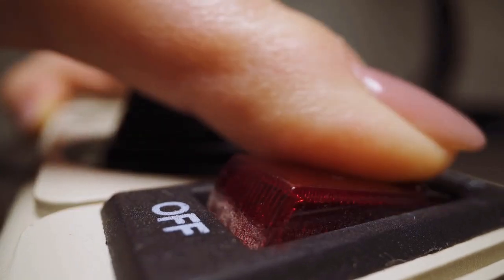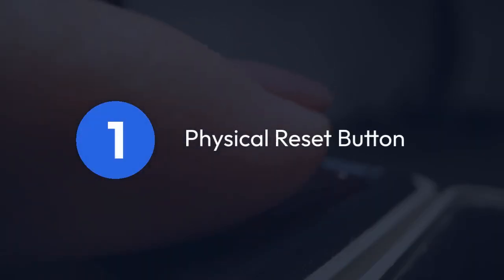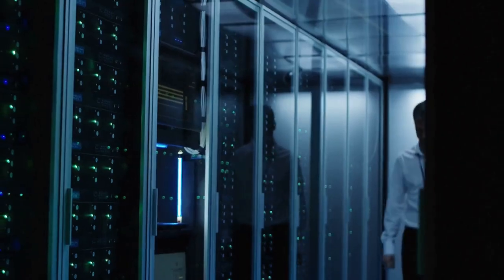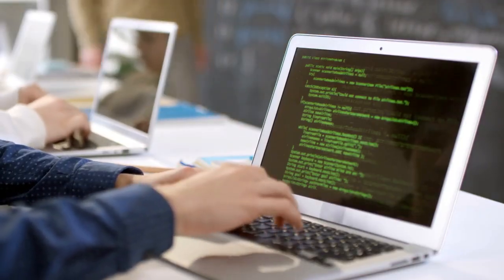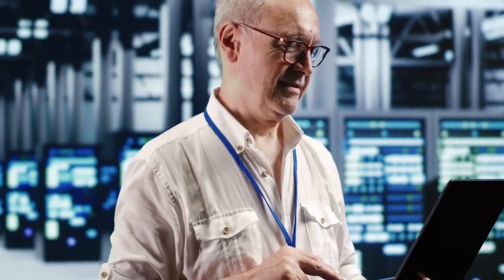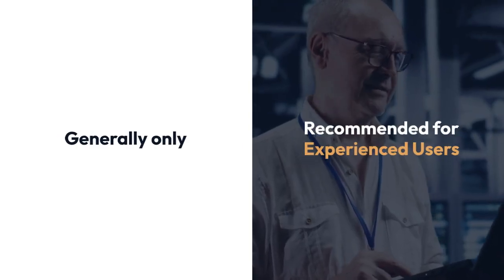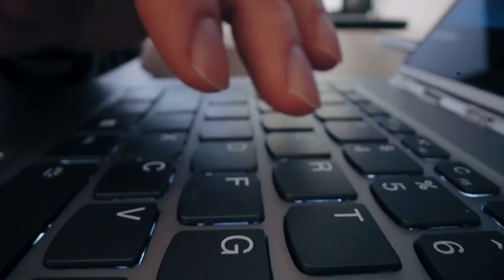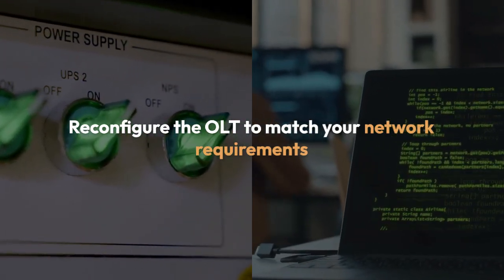How to Reset VSOL OLT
In this tutorial, you will learn how to reset a VSOL OLT (Optical Line Terminal) to its factory settings. Whether you are troubleshooting issues or preparing the device for a new deployment, resetting the OLT is a crucial step. Follow along as we guide you through the process step by step.